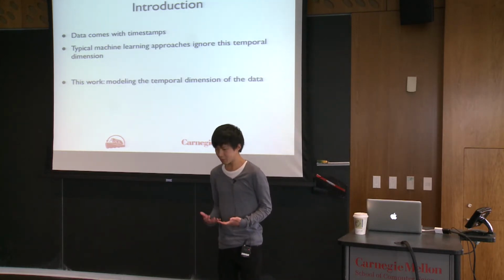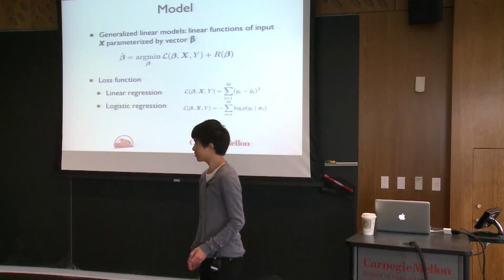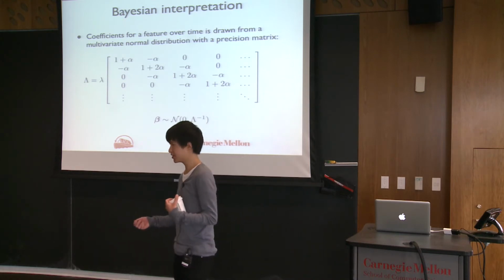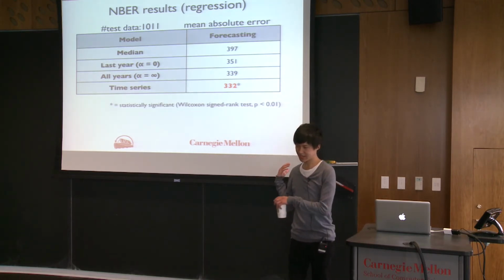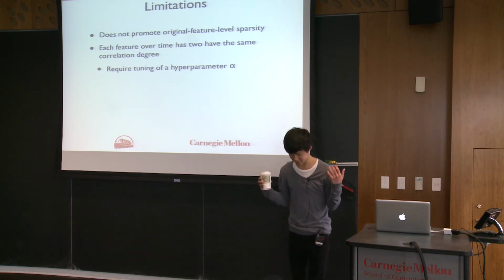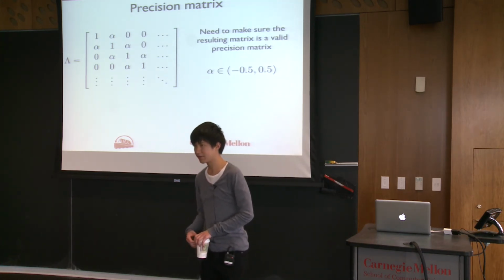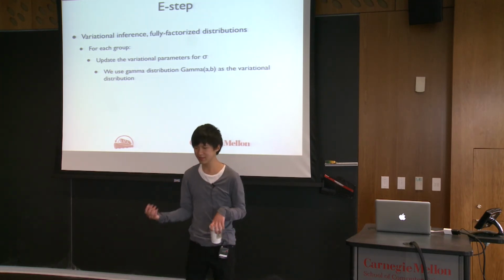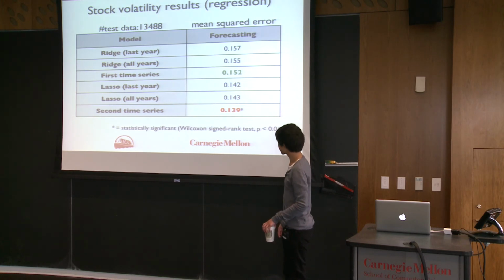CMU Machine Learning Lecture - October 8, 2012